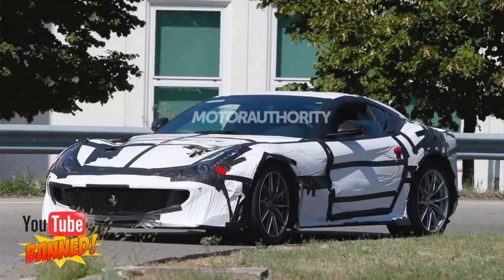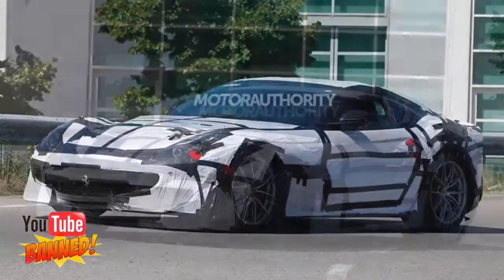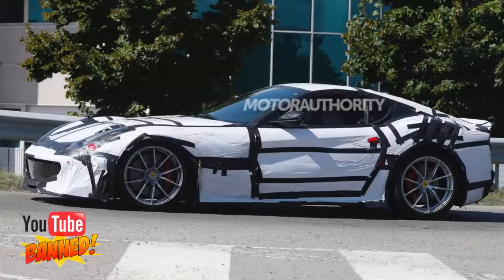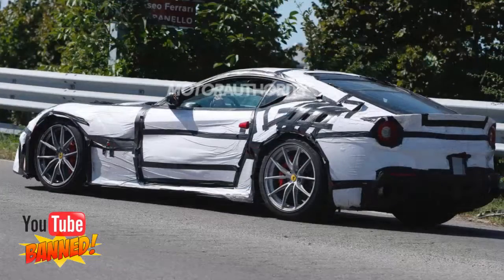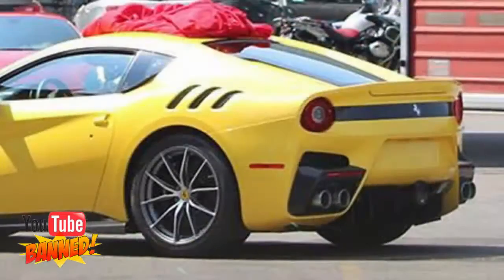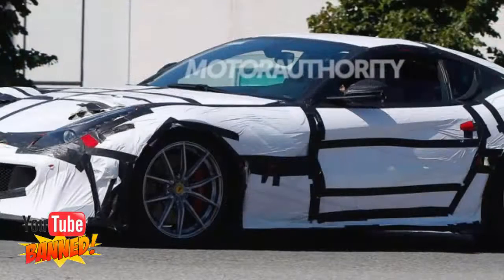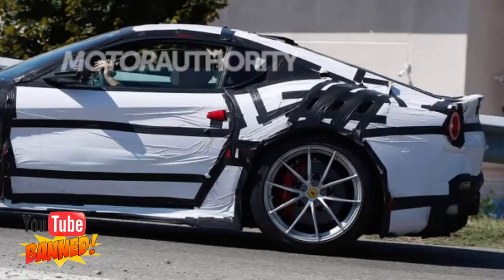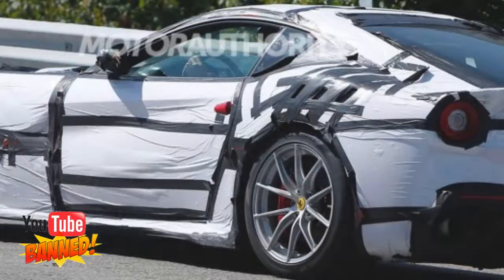2016 Ferrari F12 GTO/Speciale, the latest spy shots !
2016 Ferrari F12 GTO/Speciale, the latest spy shots !